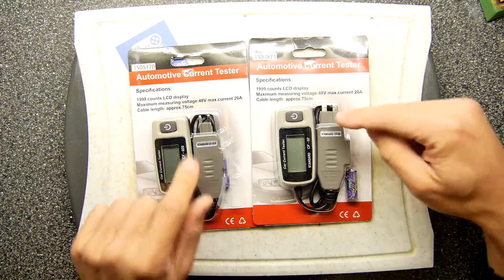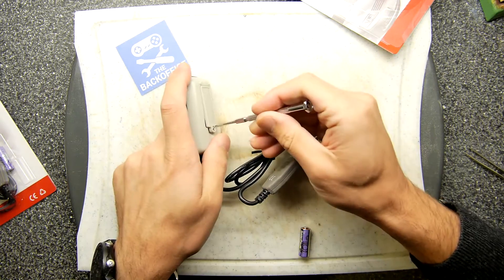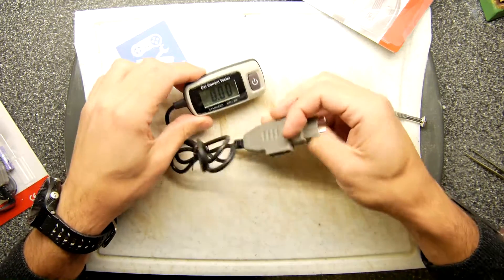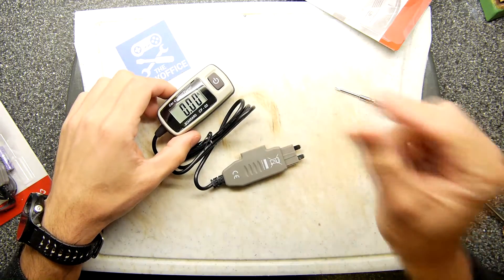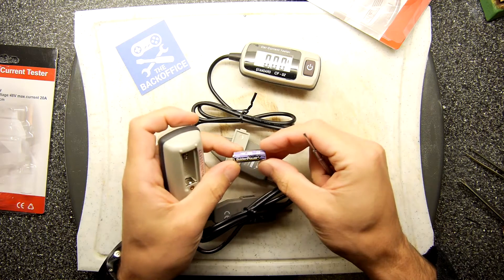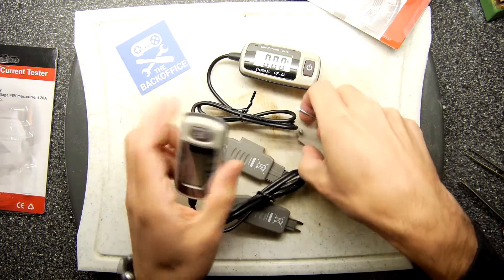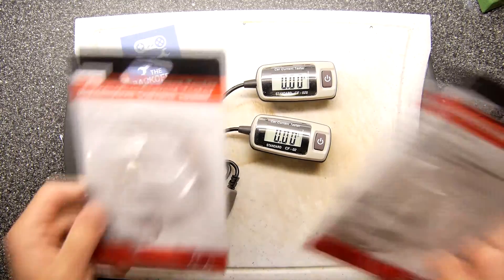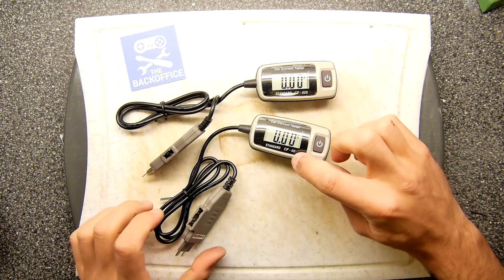Fuse Ammeter Review 没有人读译文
Fuse Ammeter Review
Need to see how much current a circuit in your car is using? Yes? Then buy these NOW! Don't be a stranger, please click here for updates